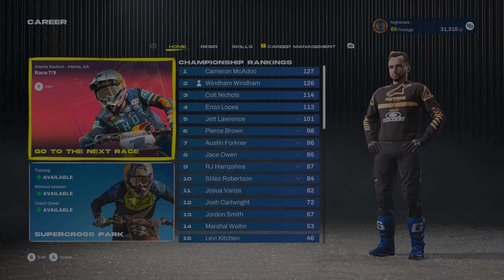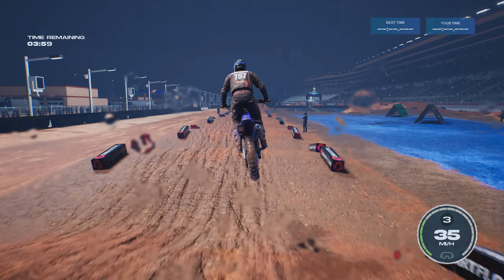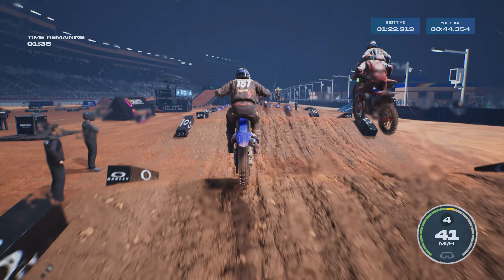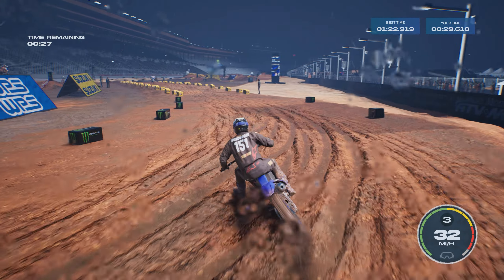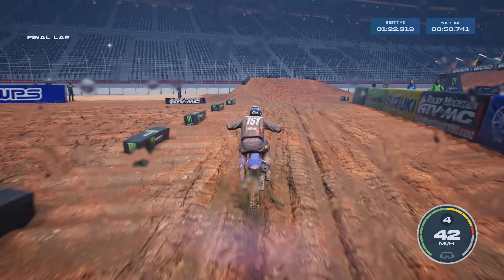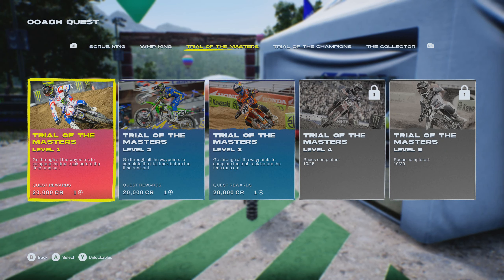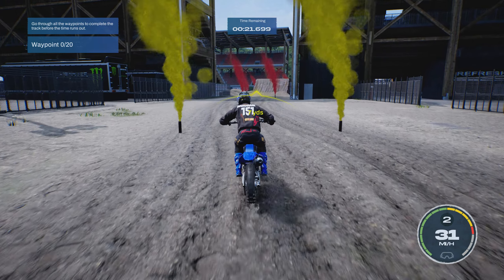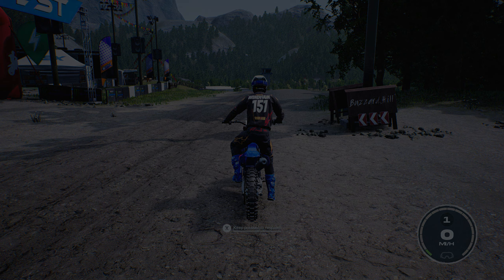Stock Bike At A Rainy Speedway! - 250 East Career Episode 7 - Monster Energy Supercross 6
Today we've got Atlanta in the 250 East Career in Monster Energy Supercross 6.  A rainy and muddy race at the speedway on the stock bike.  We also do some training at the compound to get some extra skill points.  Thank you for any support you show this video.

Monster Energy Supercross – The Official Videogame 6.

Your journey to glory starts in the Supercross Academy with the tips and the lessons of a very special Coach, Jeremy McGrath.

Thanks to a revised learning curve you can now enjoy the ride through dedicated tutorials and challenges, and climb the ladder from rookie to pro.

And if you are already an expert, learn how to unlock your full potential and master the experience. Enjoy a more realistic and competitive gameplay, getting full control on bike set-up, and your rider’s movements.

From your journey in the Career to a brand new game mode: the Rhythm Attack, 1v1 races on a straight rhythm section where skills and speed are the name of the game!

And then take a break from the pressure of the competition and explore the Supercross Park, a massive free-roaming environment with 5 different areas to discover alone or with your friends. Here you can recover from injuries through the special challenges of the Rider Shape System, and train under the guidance of coach McGrath to always be in peak condition.

Two new additions will enhance your multiplayer experience: full cross-play to enable online matchmaking across every console system, and a new ranking system to constantly track your online accomplishments.